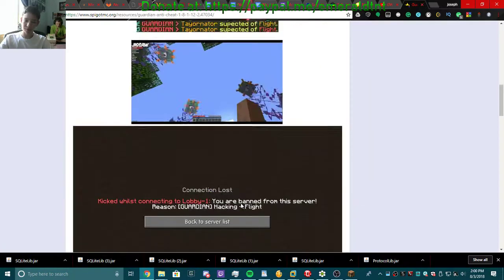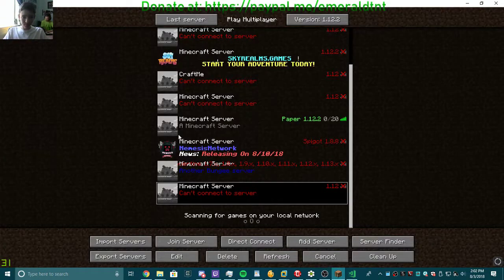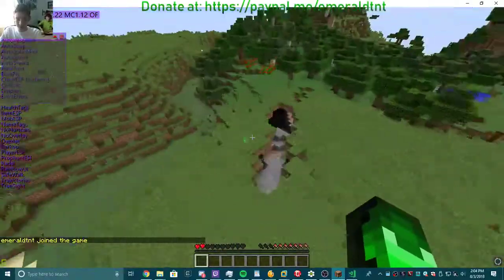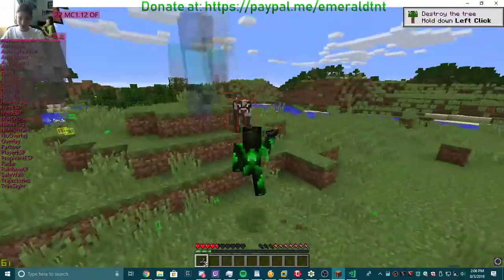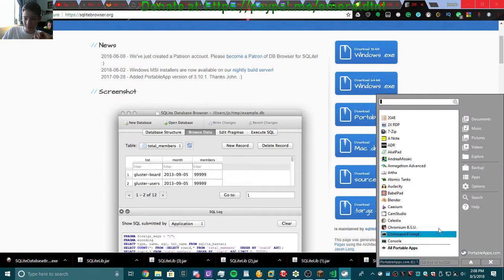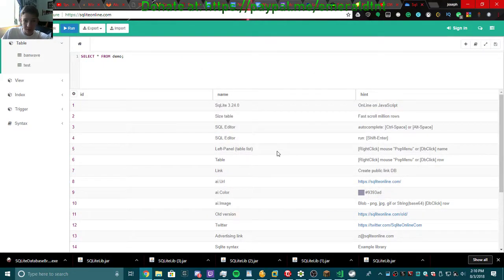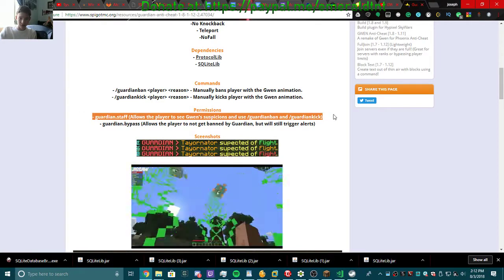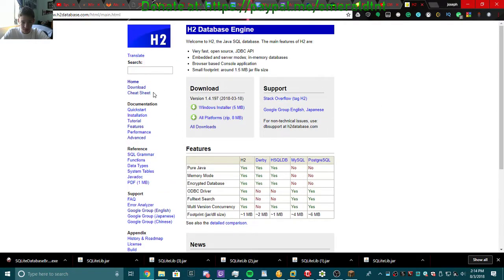Gwen Anticheat Update!!!